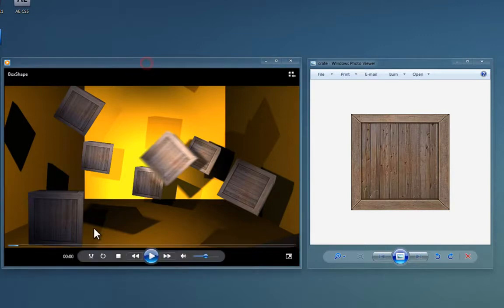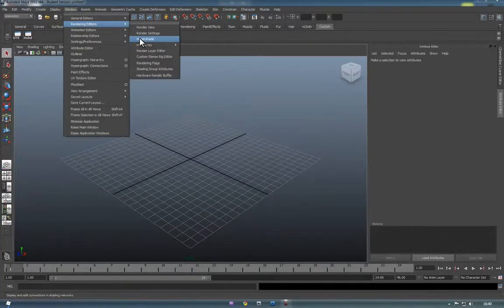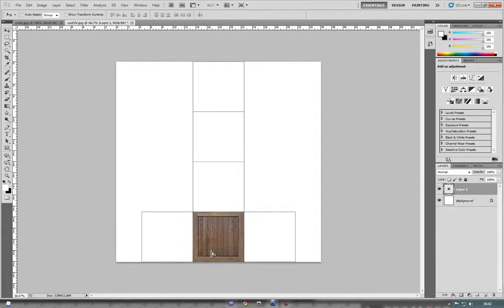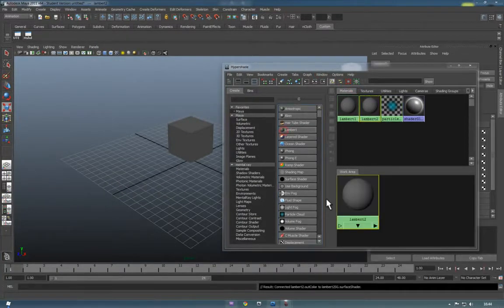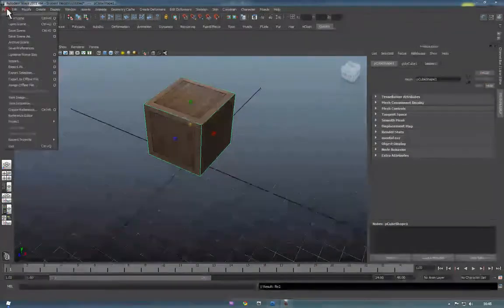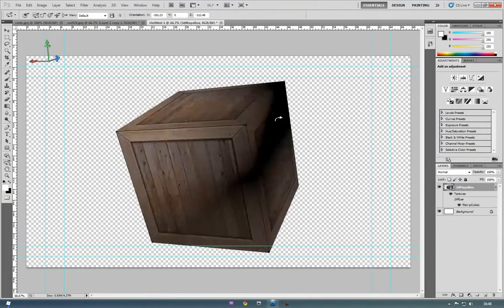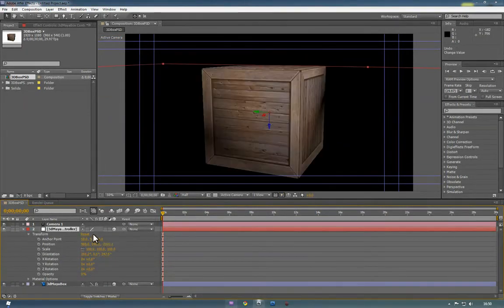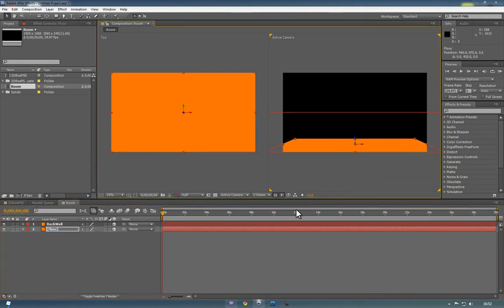Importing Maya Objects In to AfterEffects Part 1